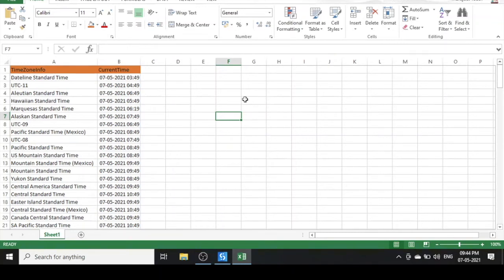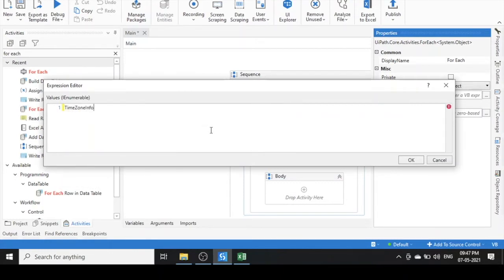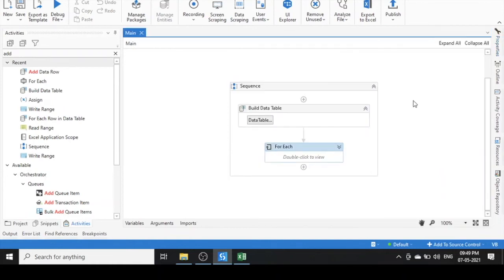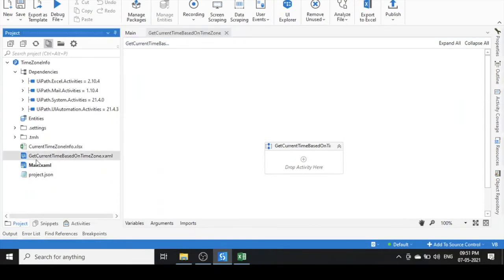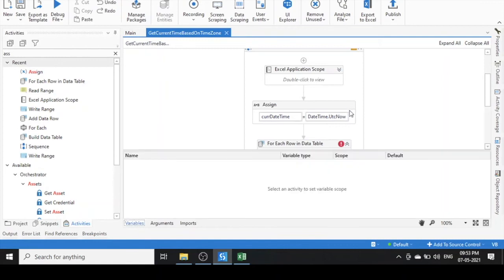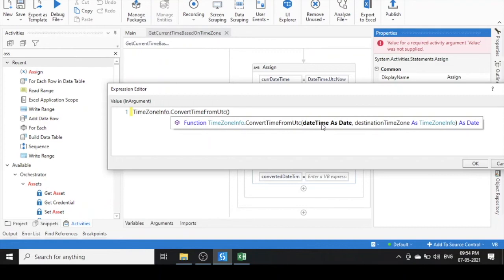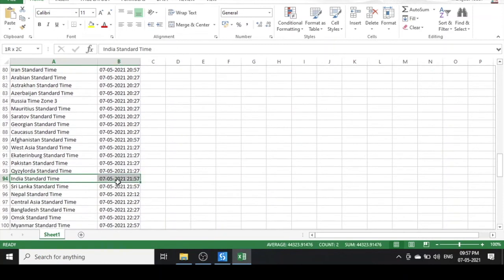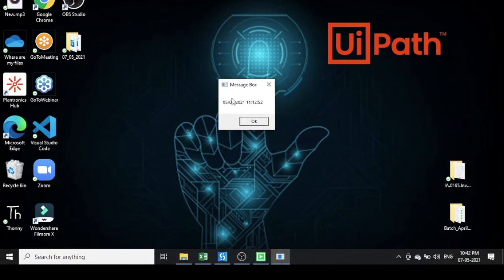Get Current DateTime based on TimeZone using UiPath Robot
In this video we are going to learn how to get current date time using timezone in UiPath